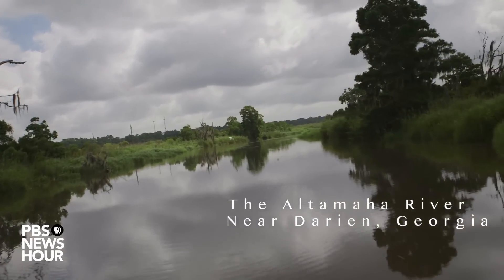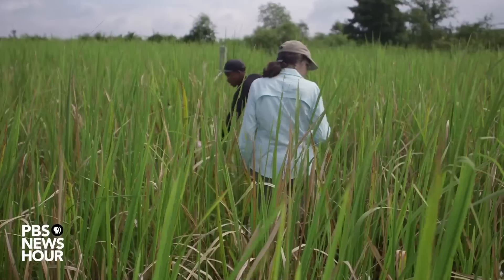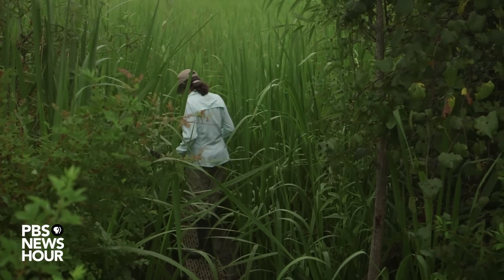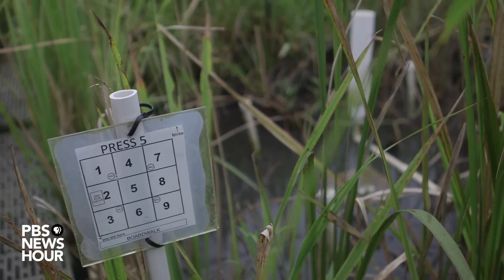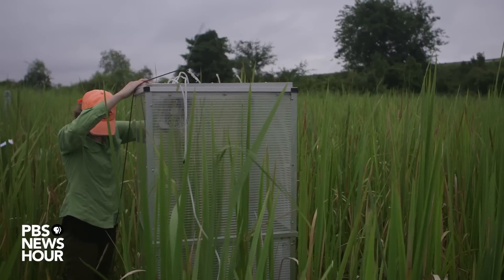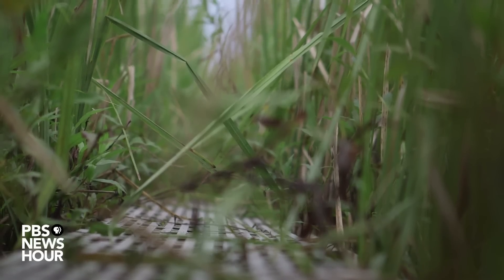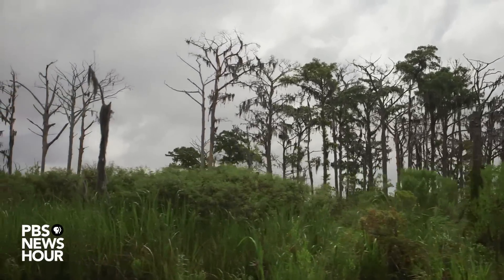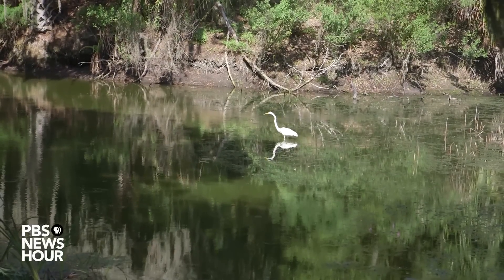Testing the limits of saltwater intrusion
A team of scientists describe a large-scale experiment, known as SaltEx, that examines the effects of saltwater intrusion on fresh-water marshes along the coast of Georgia.